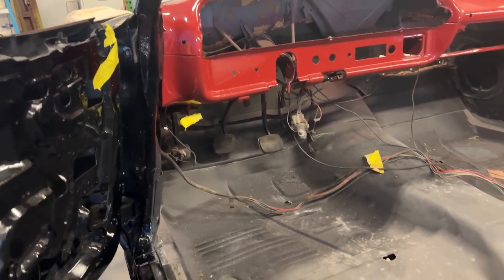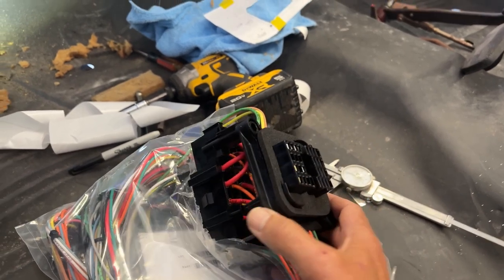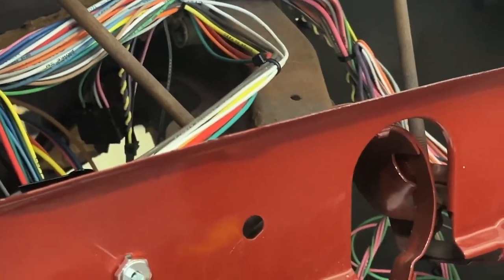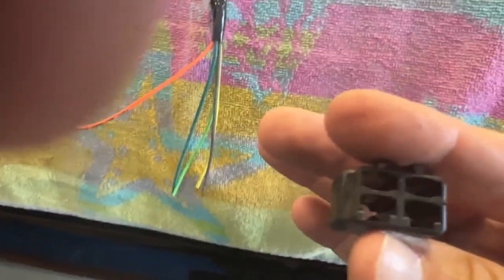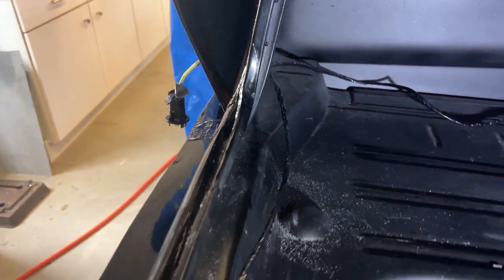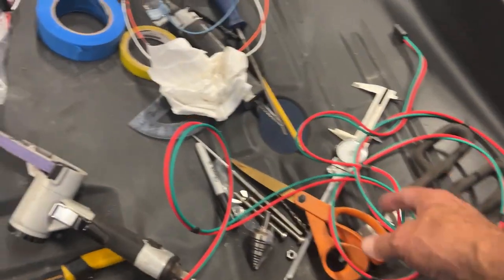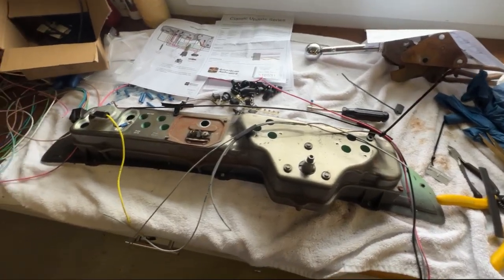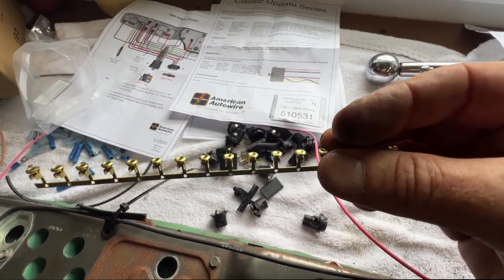Wiring Harness Revamp//G.G.G. '64 C.I. Epi. 2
the Wiring harness is in the car! watch for exclusive detail on the Chevy impala project